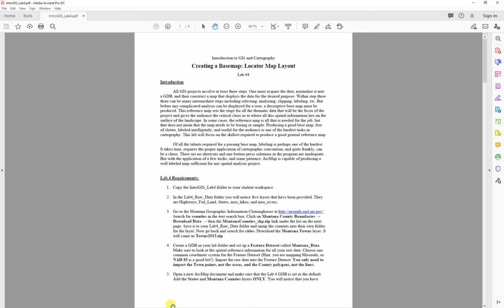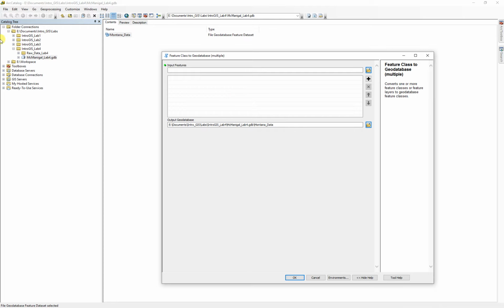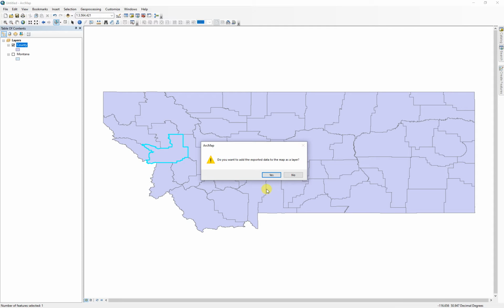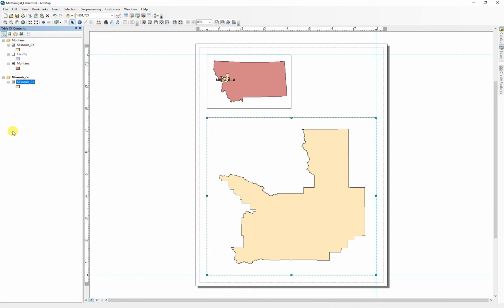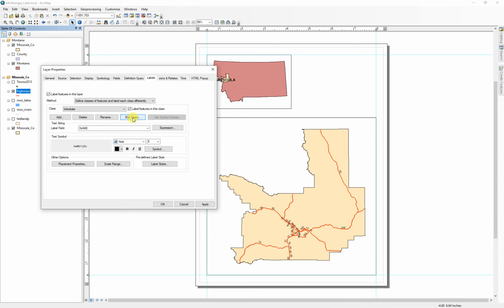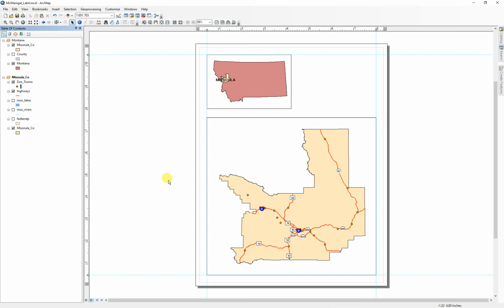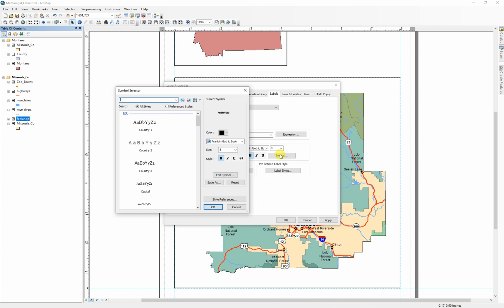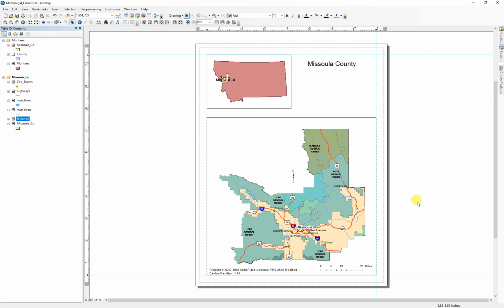Introduction to GIS - Lab 4 - Creating a Basemap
In this lab, we combine downloaded data with provided shapefiles, and manage it in a GDB. We then create a basemap with two Data Frames, one for a locator map of Missoula within Montana, and one with the principal map of Missoula County. I go over how to select and export data to make new layers, as well as manage label classes to place highway shields. We also cover masking data within the Data Frame, vs actually cutting data with the Clip tool. Thanks!